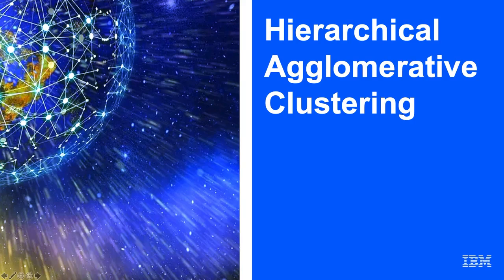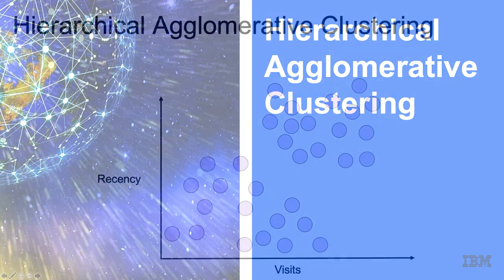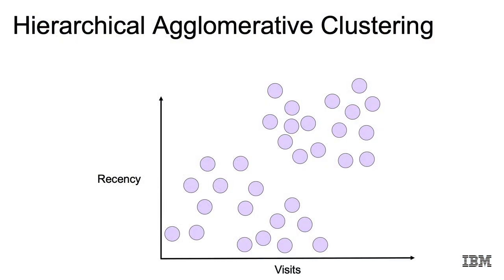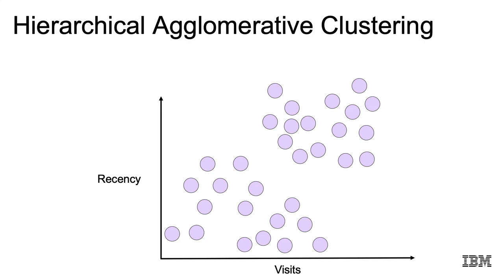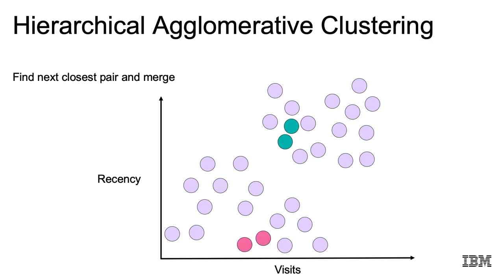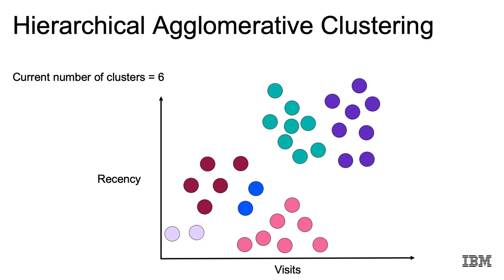17. Hierarchical agglomerative clustering